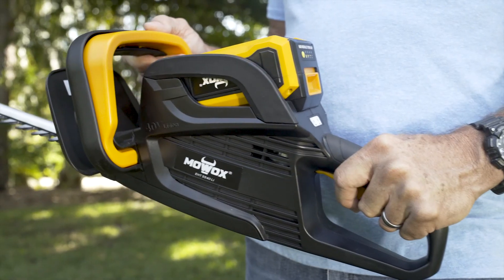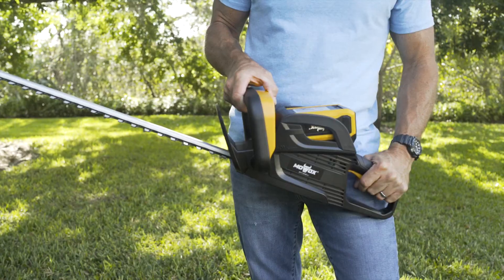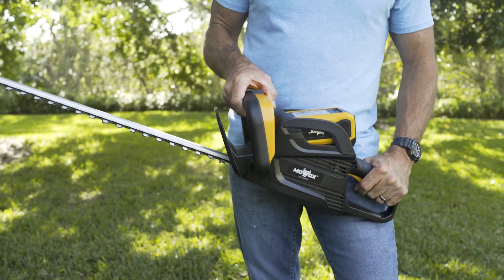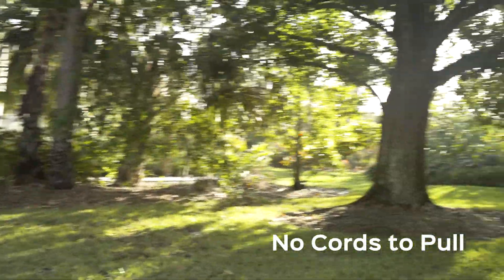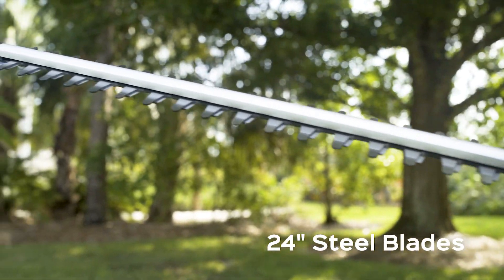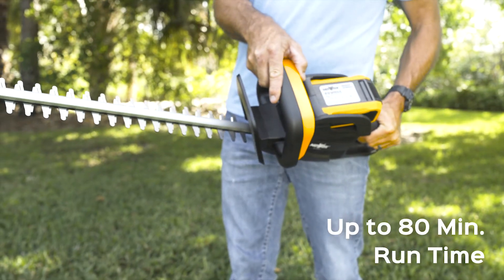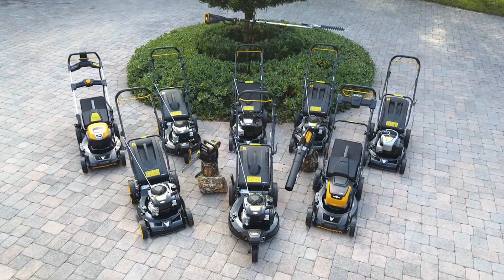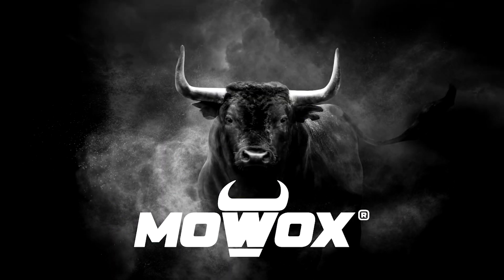Mowox Hedge Trimmer